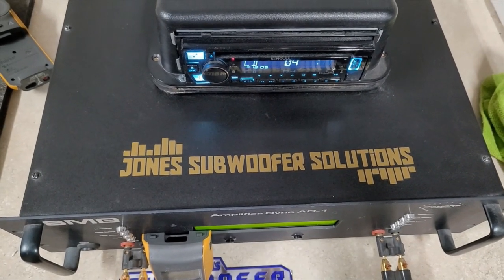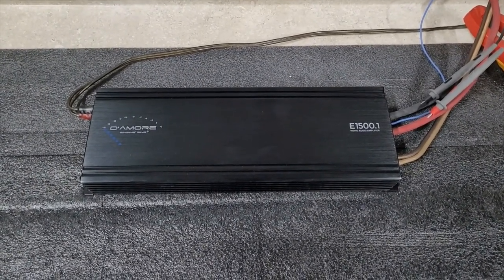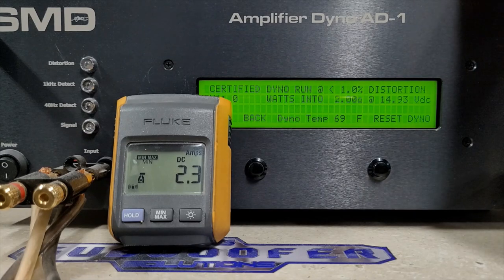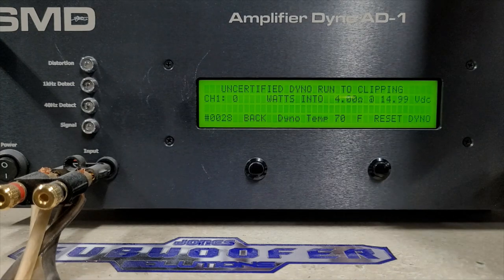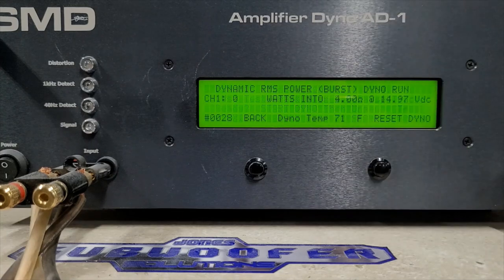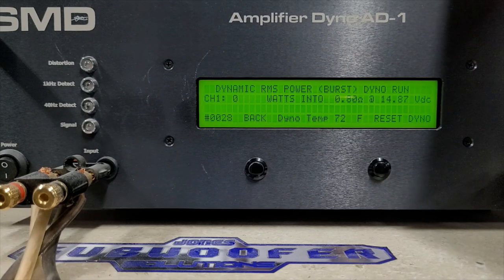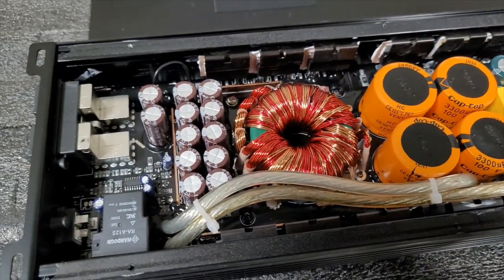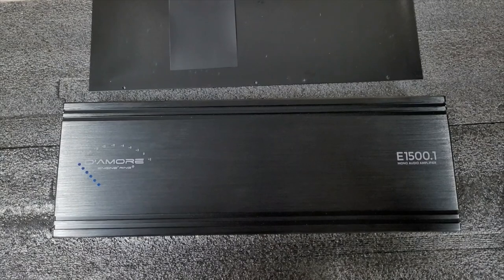AD-1 Amp Dyno D'Amore Engineering E1500.1 by Jones Subwoofer Solutions JSS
Manufacturer ratings:
1500w RMS @1 ohm
950w RMS @2 ohm
525w RMS @4 ohm

1x 135ah CMAX, 2x DD 100a Power Supply/Chargers.

Track: I Wanted Better For Me Too
Artist: Early Adopted
Album:  WAMSUTTA
Licensed to Facekicker by Early Adopted
Track: Boston Calling
Artist: Early Adopted
Track: Teeth To Dust
Artist: Early Adopted ft Sadistik
Track: Not Yet
Artist: Early Adopted
Album:  Someone Will Love You...
Produced by Greaf
Track: Not Gona'
Artist: Early Adopted
Album:  No Thank You, Myla